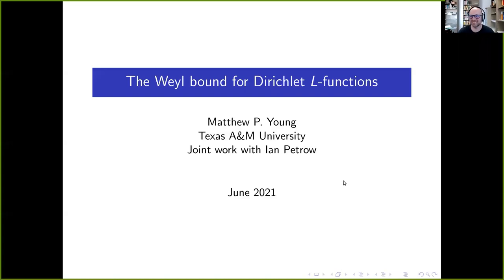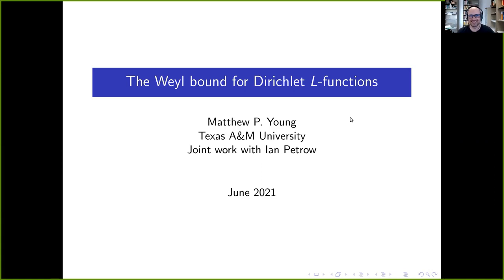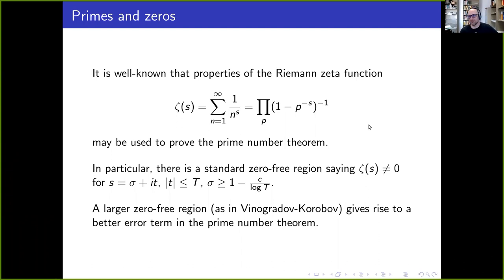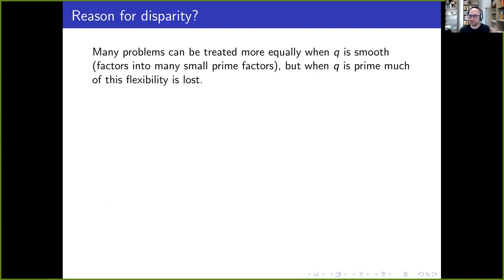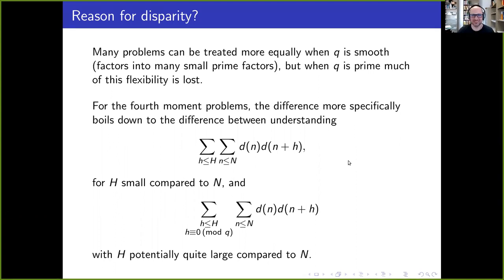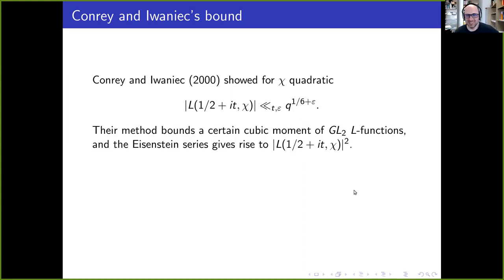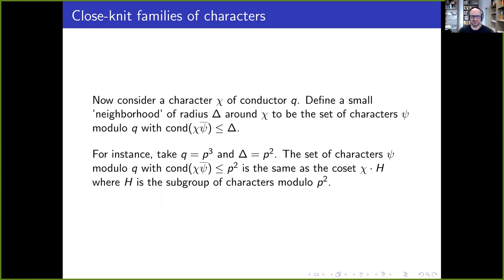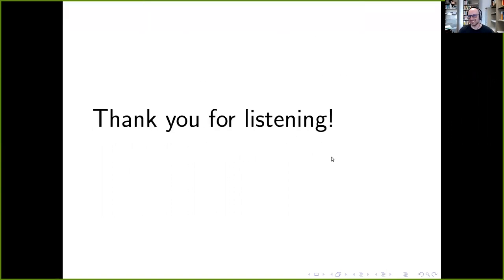Matthew Young: The Weyl bound for Dirichlet L-functions (NTWS 084)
Abstract: There is an analogy between the behavior of the Riemann zeta function high in the critical strip, and the behavior of Dirichlet L-functions of large conductors.  In many important problems, our understanding of Dirichlet L-functions is weaker than for zeta; for example, the zero-free regions are not of the same quality due to the possible Landau-Siegel zero.  This talk will discuss recent progress (joint with Ian Petrow) on subconvexity bounds for Dirichlet L-functions. These new bounds now match the original subconvexity bound for the zeta function derived by Hardy and Littlewood using Weyl's differencing method.

Original air date:
Thursday, June 10, 2021 (8am PDT, 11am EDT, 4pm BST, 5pm CEST, 6pm Israel Daylight Time, 8:30pm Indian Standard Time, 11pm CST)
Friday, June 11, 2021 (1am AEST, 3am NZST)